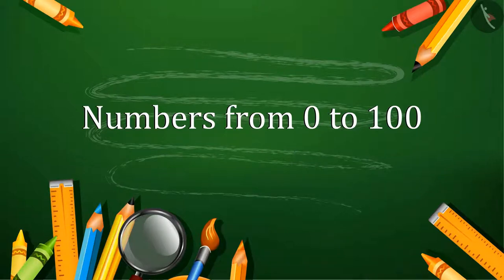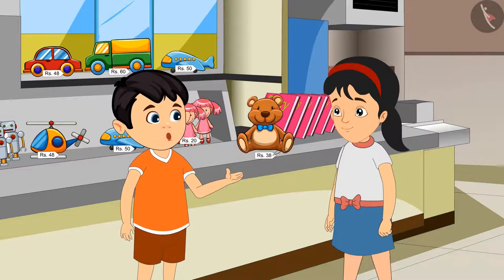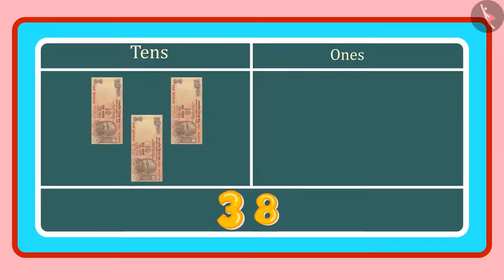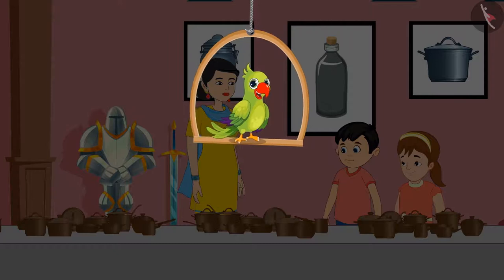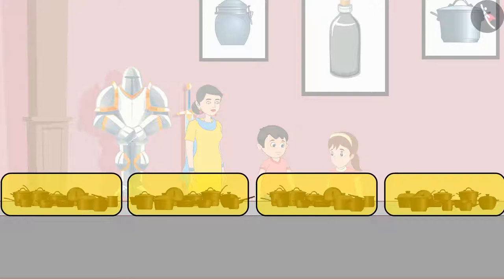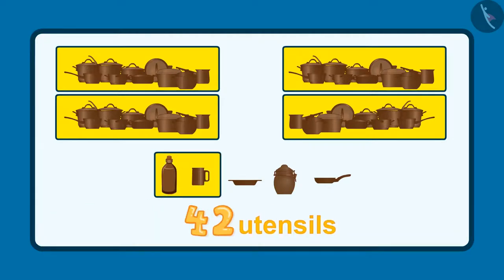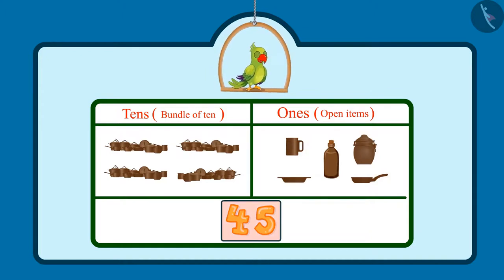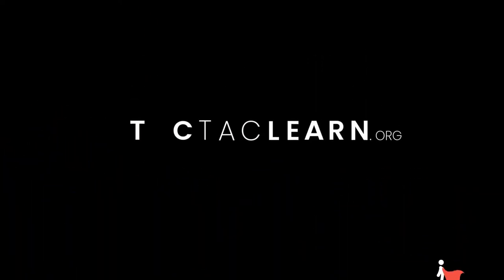Numbers from 0 - 100 | Part 1/1 | English | Class 1